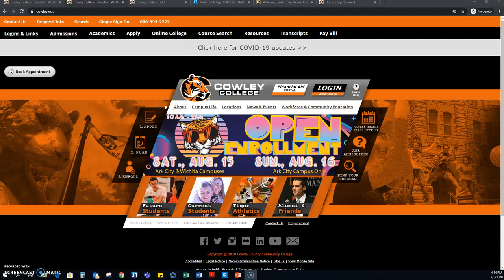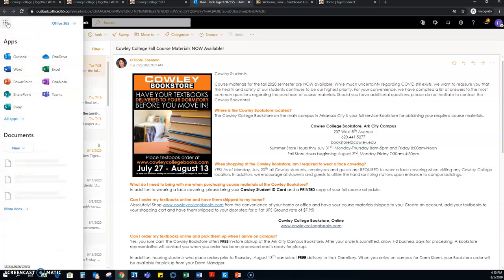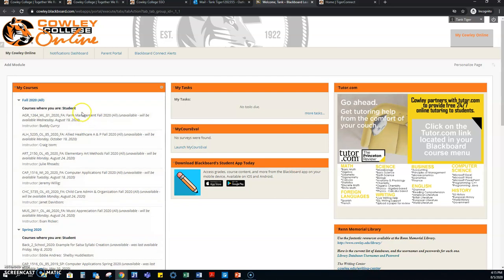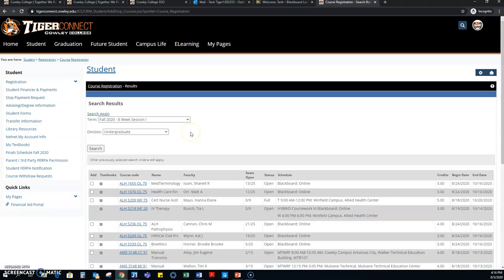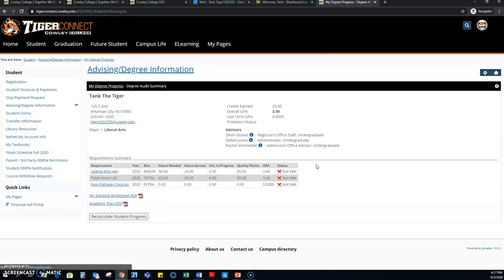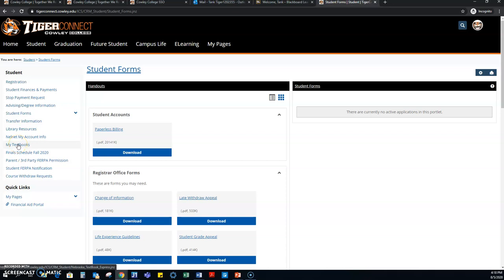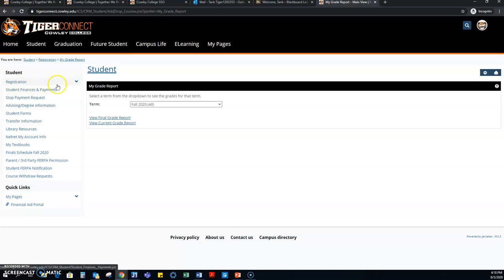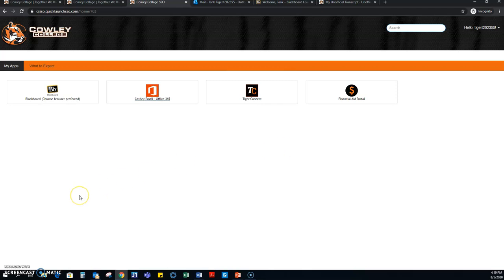Tiger Connect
Tiger Connect video for NCO5101: Cowley Student Onboarding